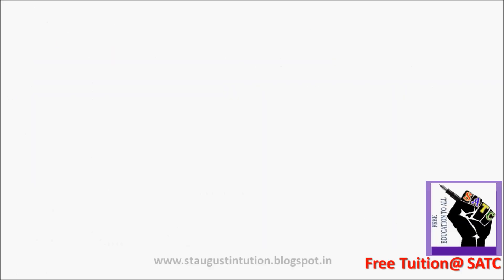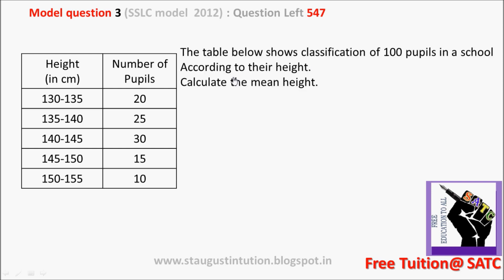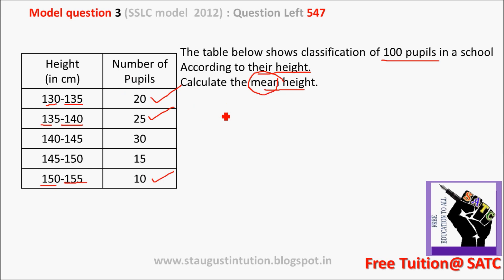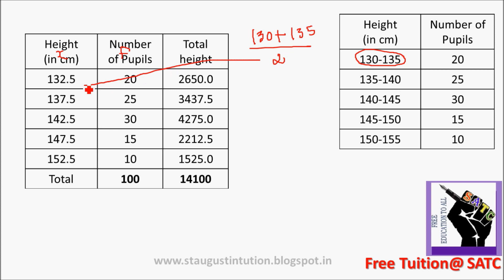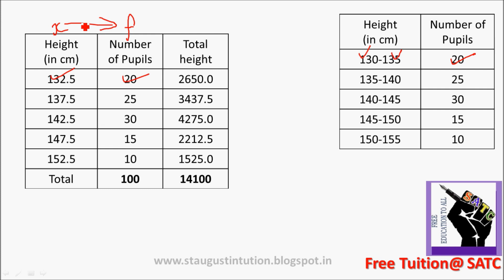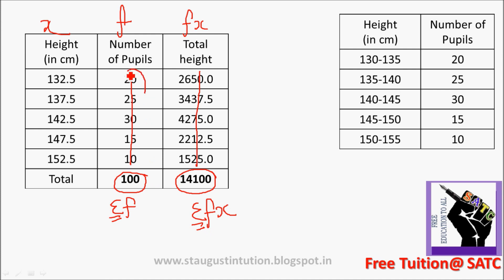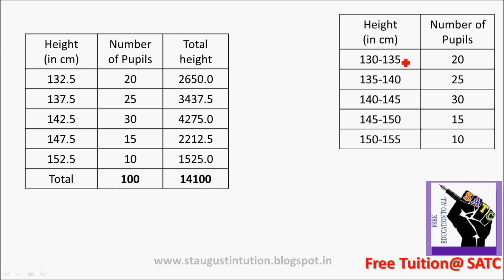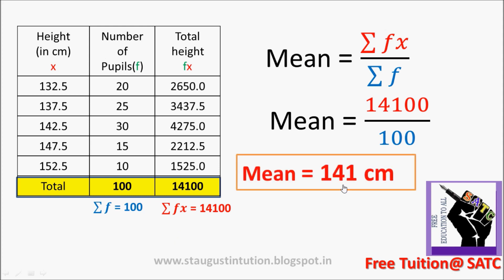MATHS REVISION 550 Questions | 2016 | DAY1 PART 3| CLASS 10 KERALA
SSLC MATHS REVISION 2016 DAY1 PART 3 KERALA
this video explain about how to calculate mean